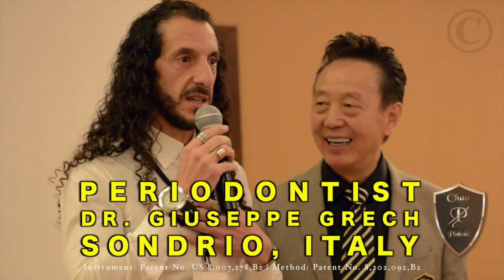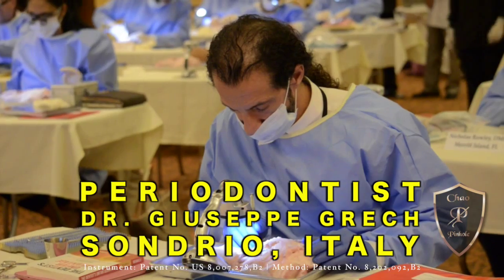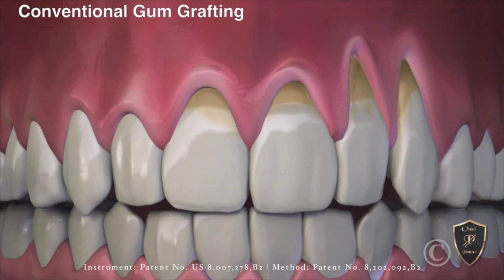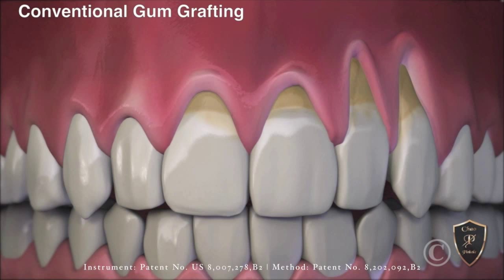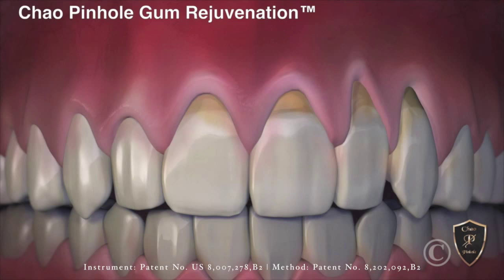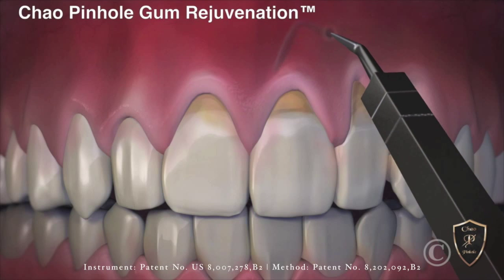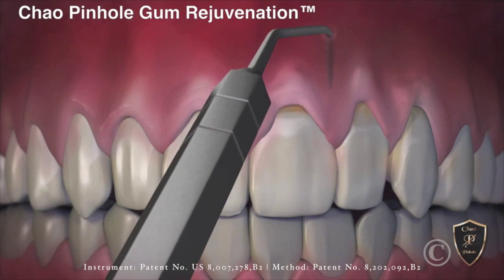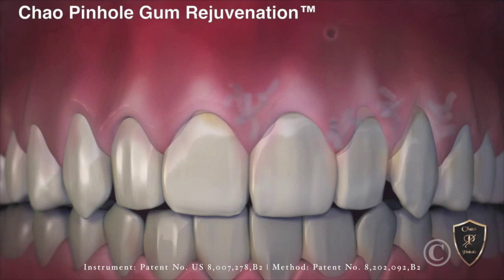Dr. Giuseppe Grech DDS from Italy Talks About Chao Pinhole® Surgical Technique